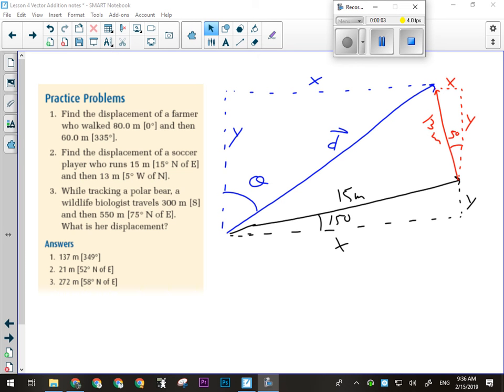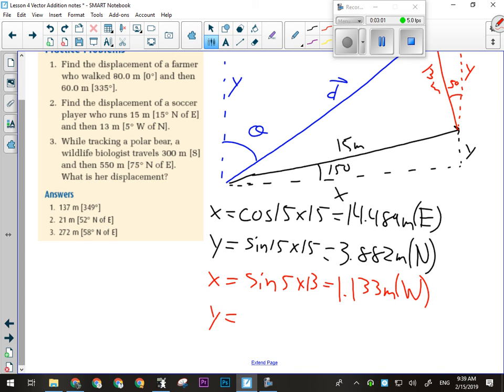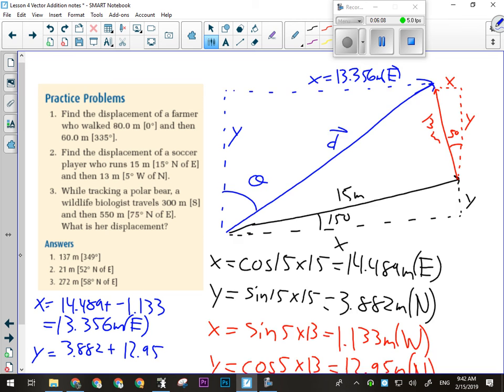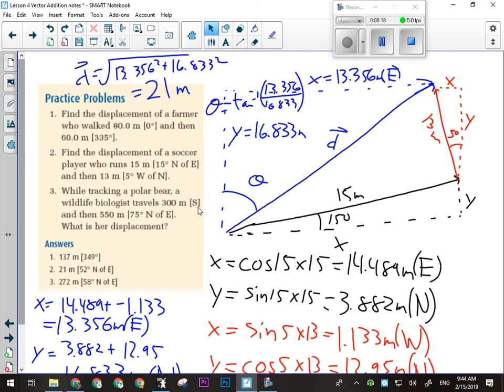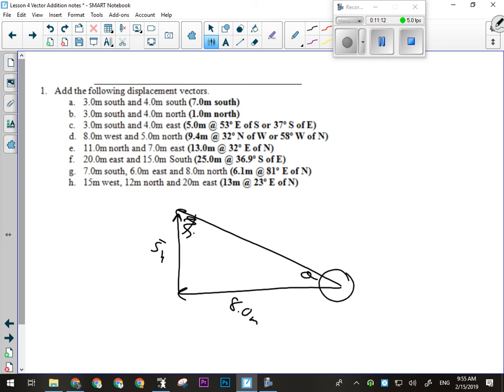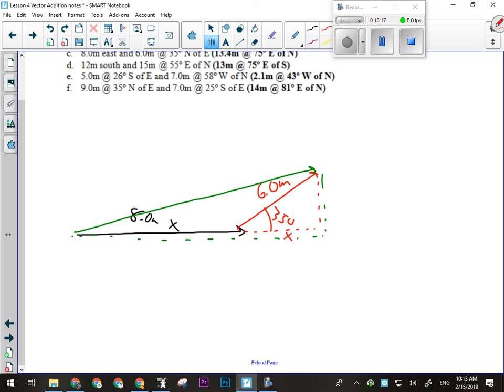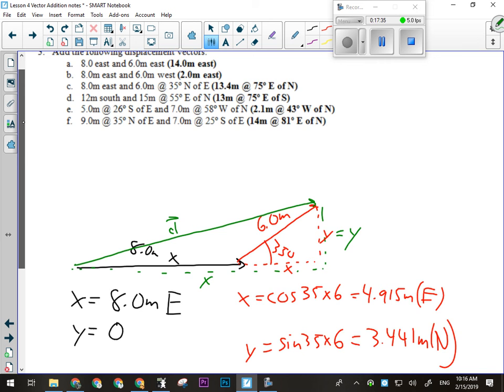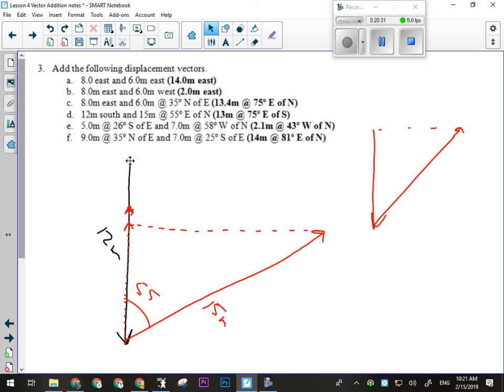Physics 20 Vector Addition Part 3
Solved Examples of vector component addition